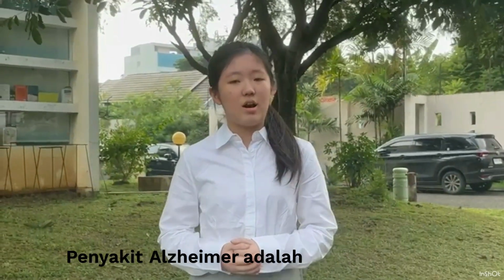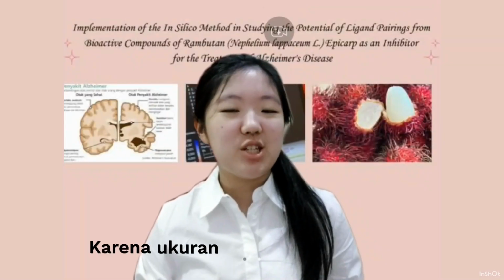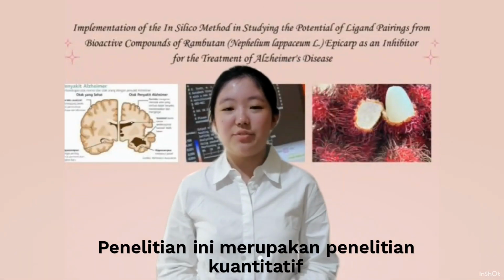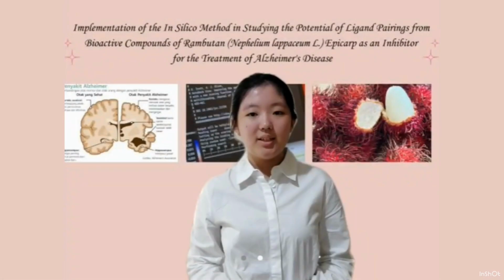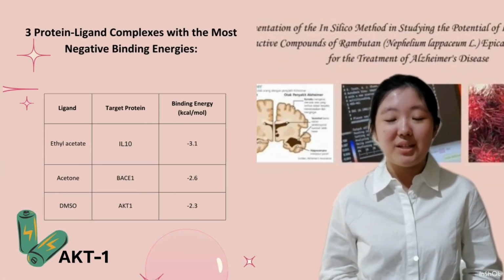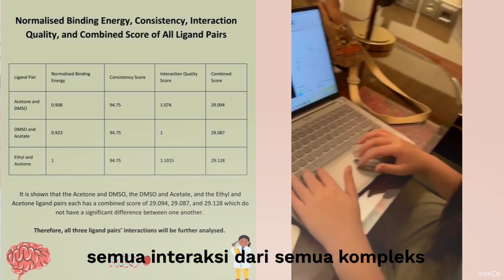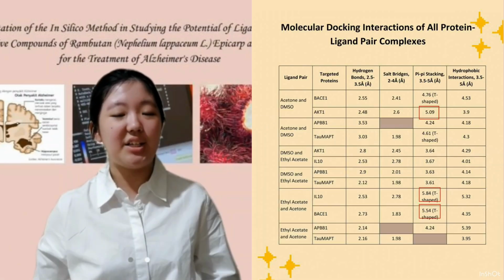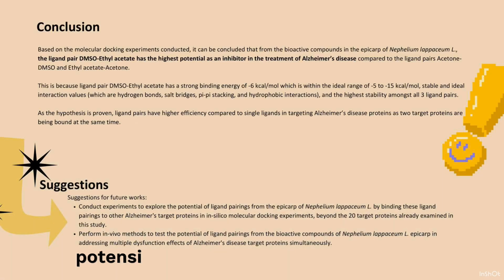Nadia Christy | SMAS KRISTEN 8 PENABUR | Kimia | ISPO 2025